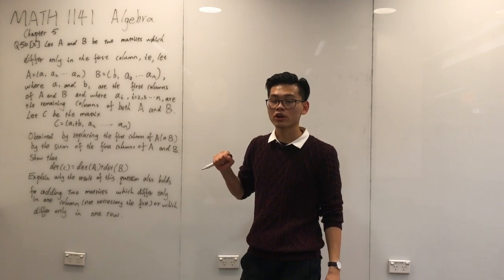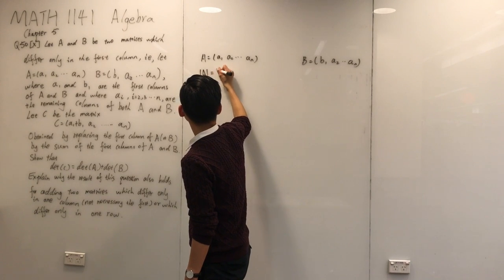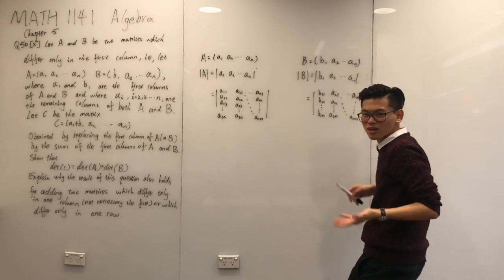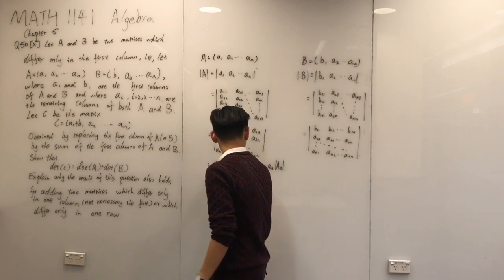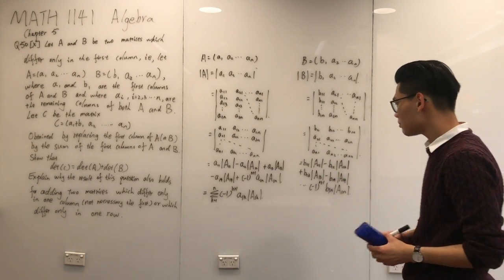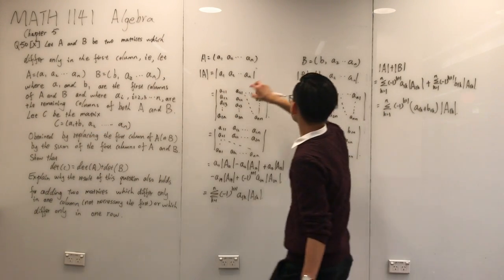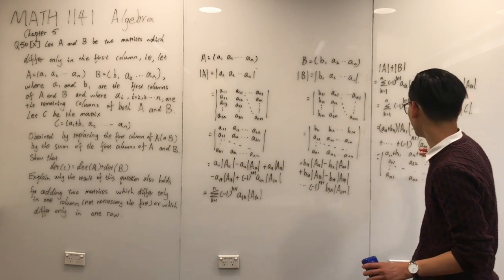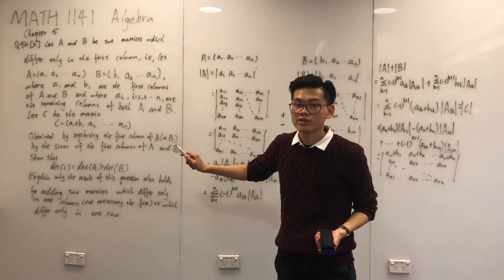UNSW MATH1141 ALGEBRA CHAPTER 5, Q50